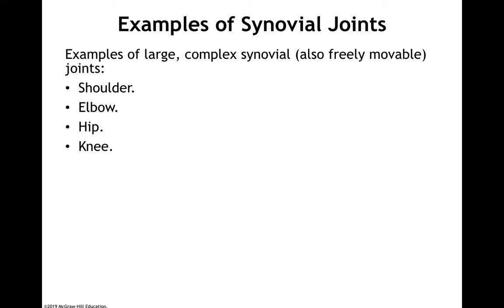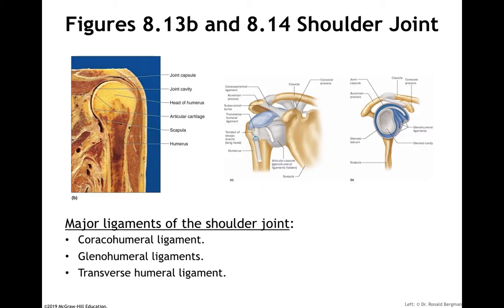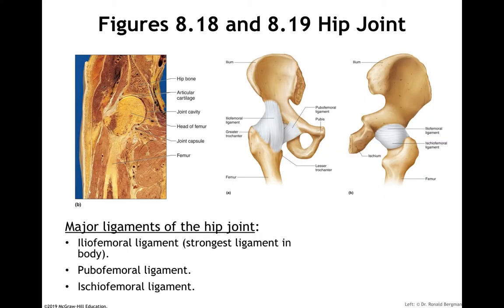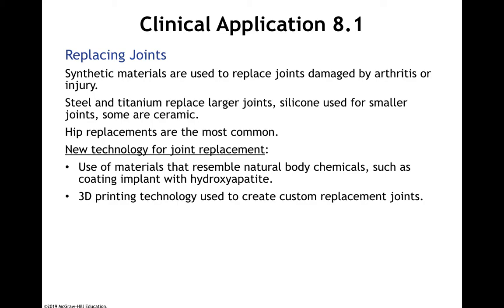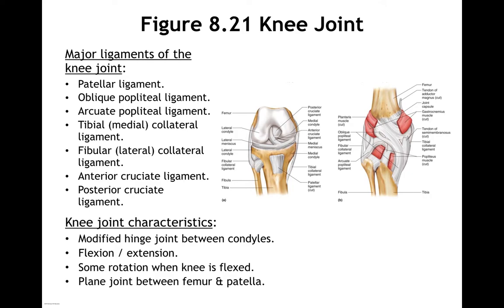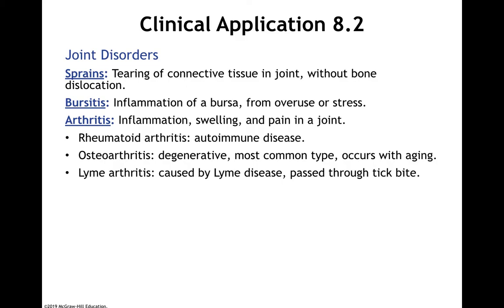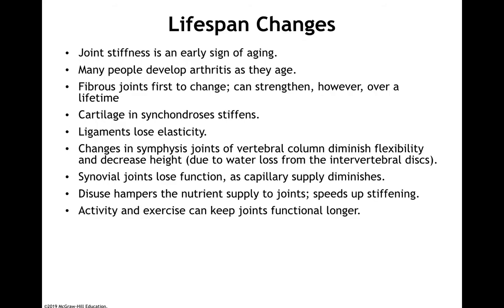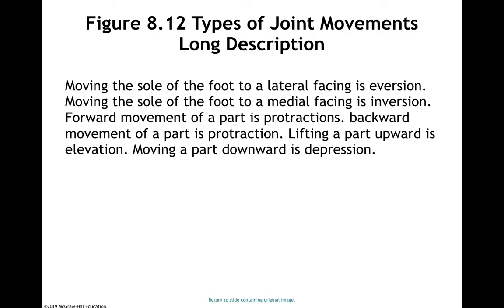CHAPTER 8 END